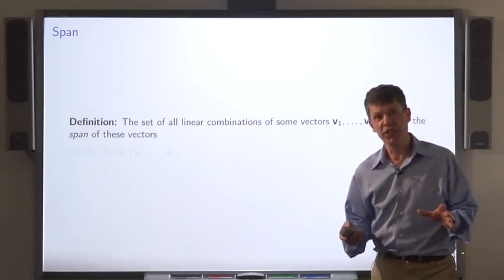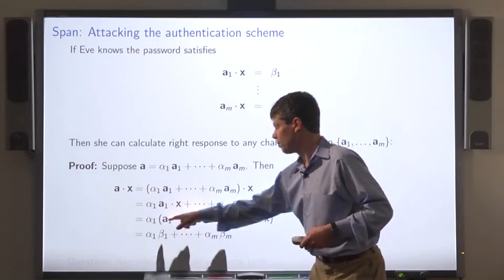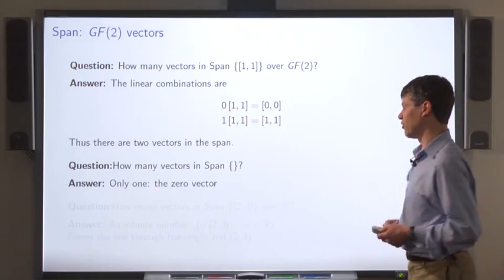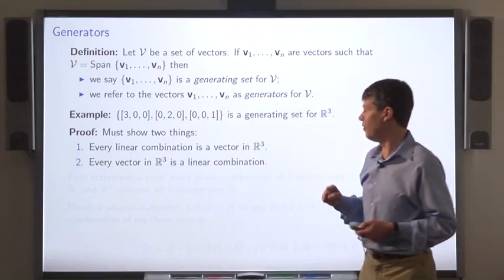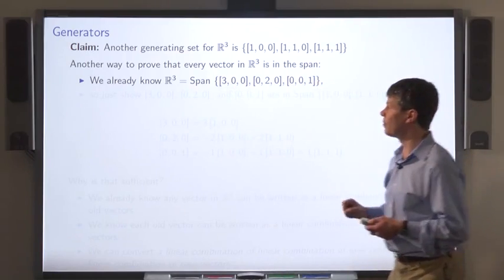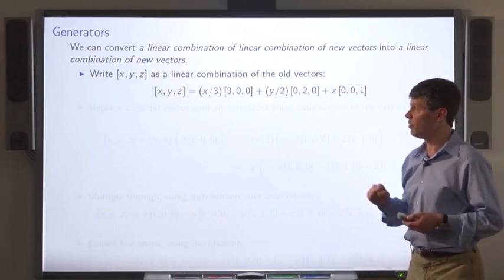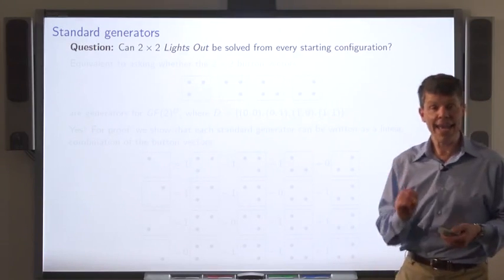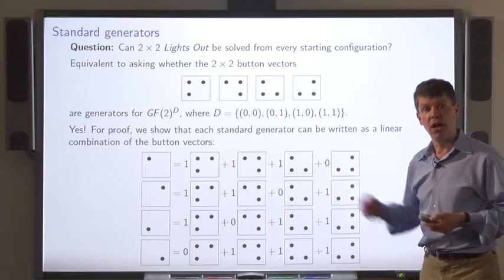[Coding the Matrix] Week 2 - Lec1